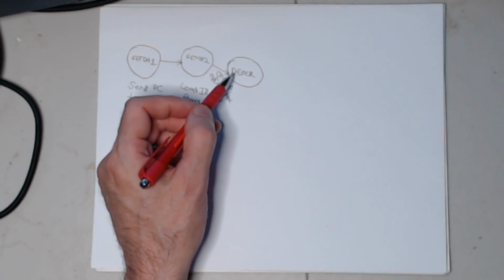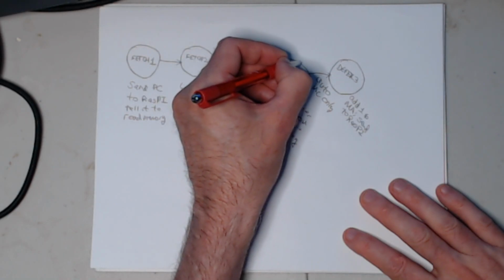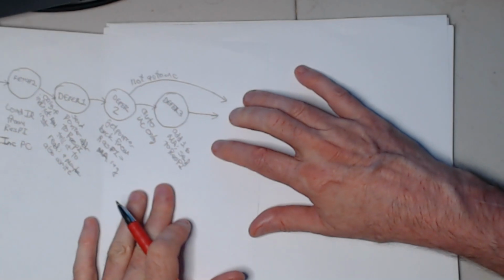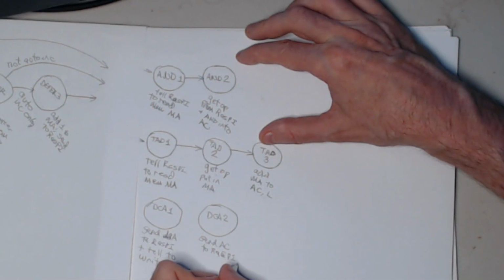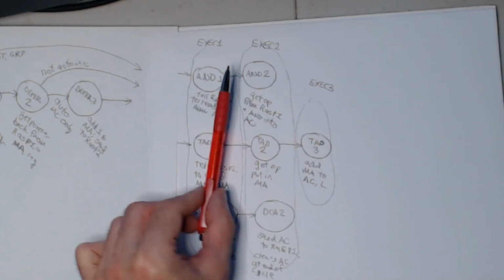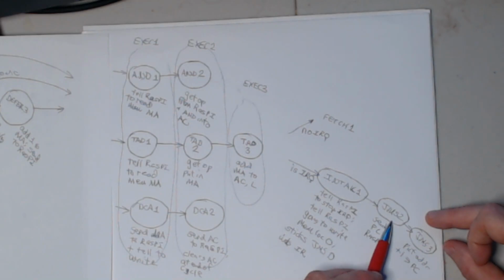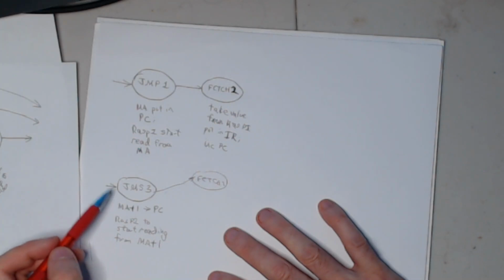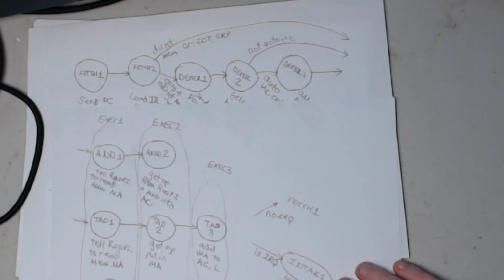PDP-8/V How It Works pt 3 State Machine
The state machine controls what the processor is doing each clock cycle.  It is implemented by gates and flip-flops on the sequencer board.